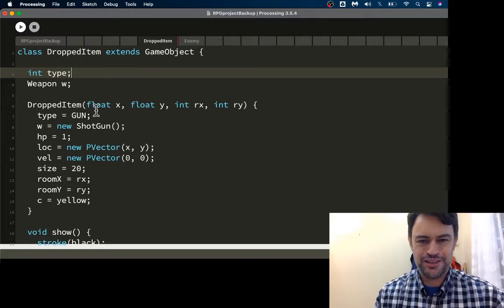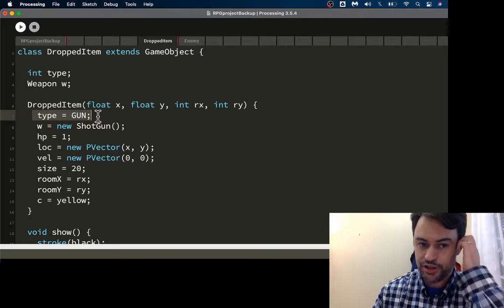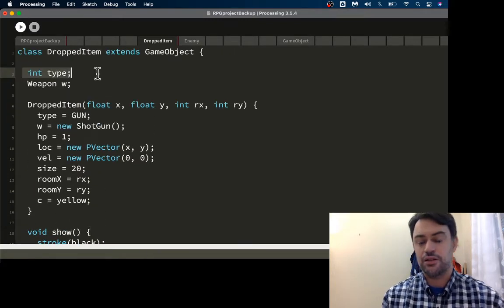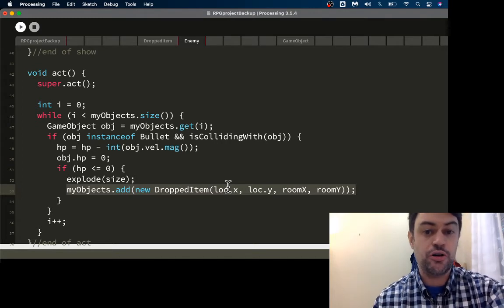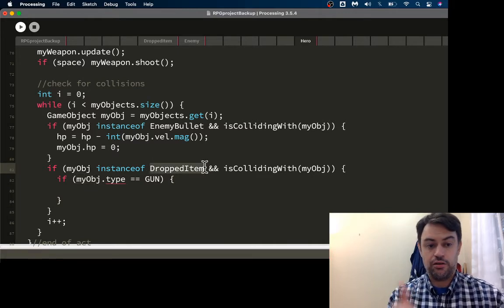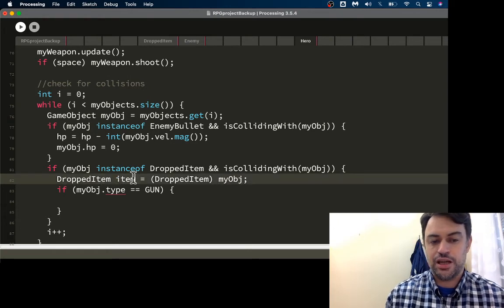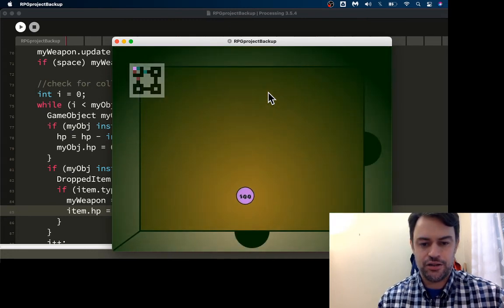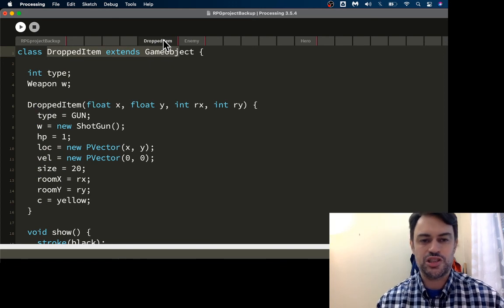Dungeon Crawl 20: Dropping Items